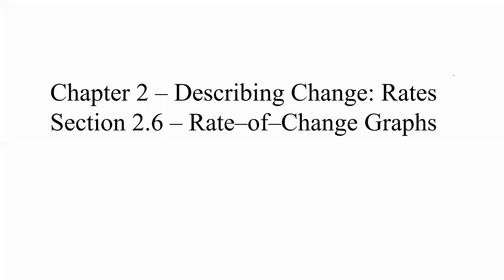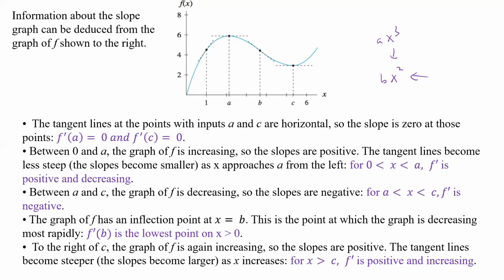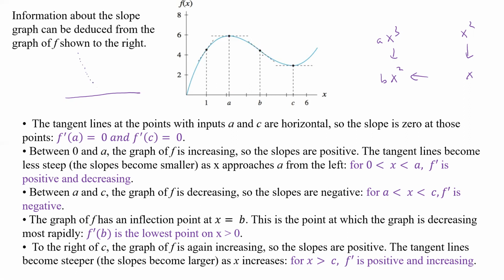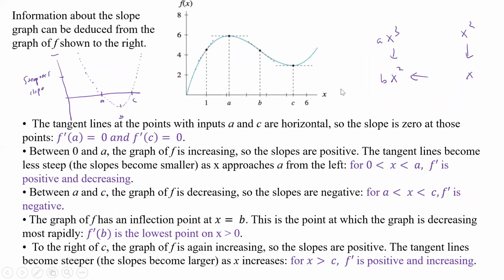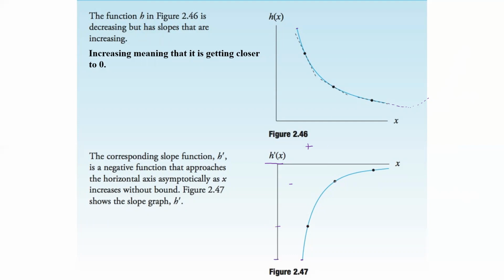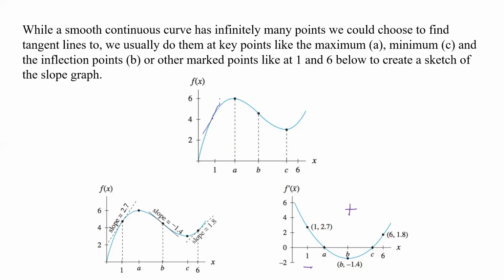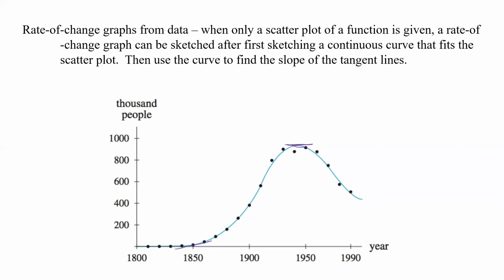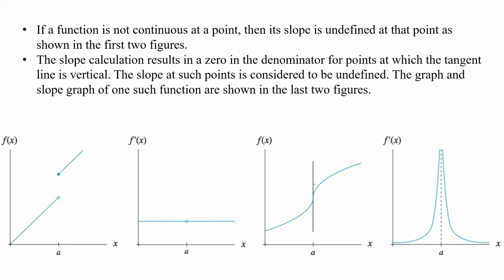2.6 Lecture Pt I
Lecture:  2.6 Rate-of-Change Graphs Pt I